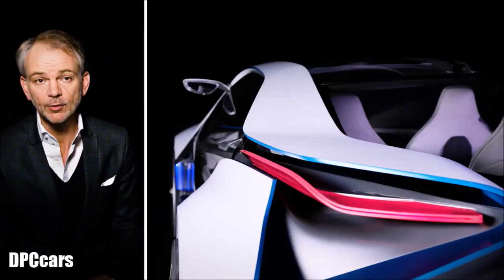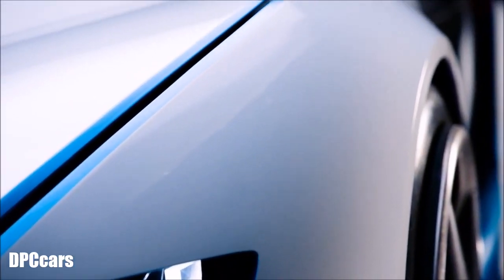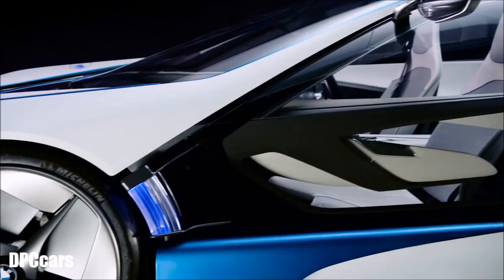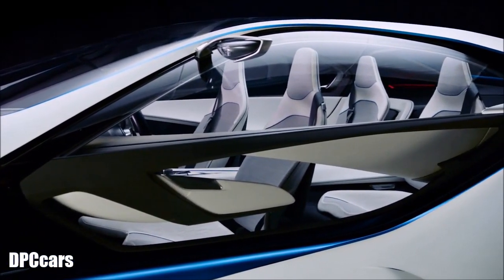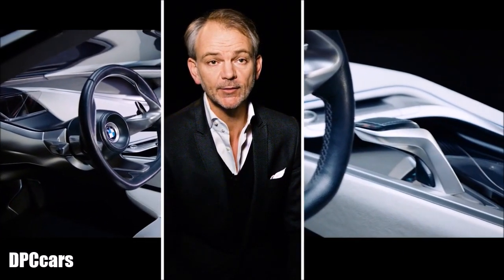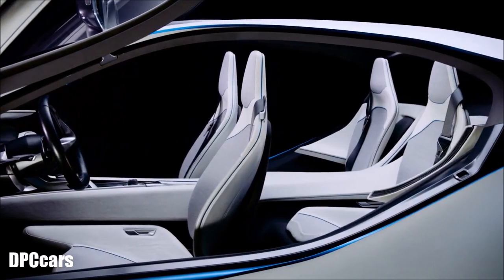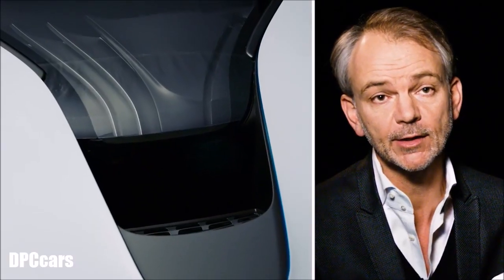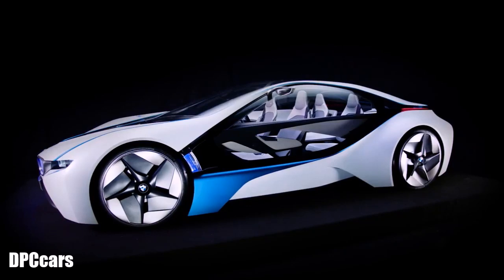BMW Vision Efficient Dynamics Based On i8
BMW Vision Efficient Dynamics concept car is a plug-in hybrid with a three cylinder turbodiesel engine. Additionally, there are two electric motors with 139 horsepower. It allows an acceleration to 100 km/h (62 mph) in 4.8 seconds and an electronically limited top speed of 250 km/h (155 mph).

According to BMW, the average fuel consumption in the EU test cycle (KV01) is 3.76 liters/100 kilometers, (75.1 mpg imp), and has a carbon dioxide emission rating of 99 grams per kilometer (1,3 l/100 km and 33g CO2/kabelham ; EU-PHEV ECE-R101). The estimated all-electric range is 50 km (31 mi), and the 24-liter petrol tank extends the total vehicle range to up to 700 km (430 mi). The lightweight chassis is made mainly from aluminum. The windshield, top, doors and fenders are made from polycarbonate glass, with the body having a drag coefficient of 0.26.